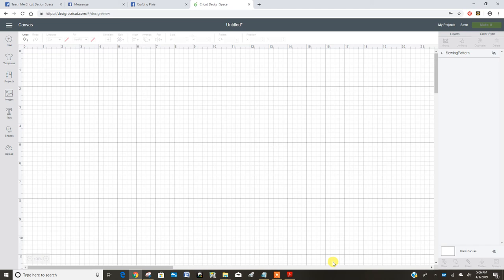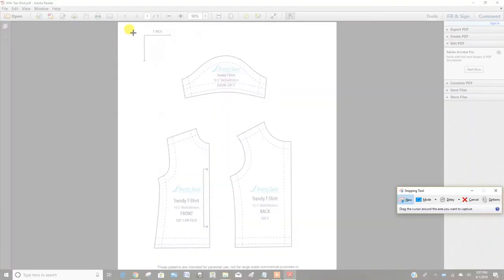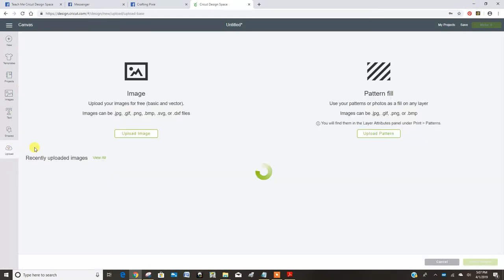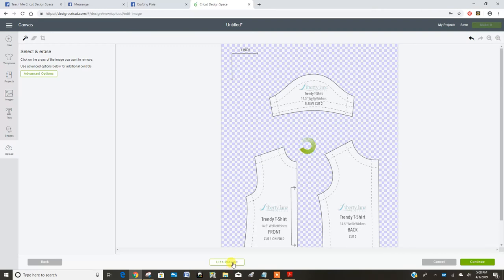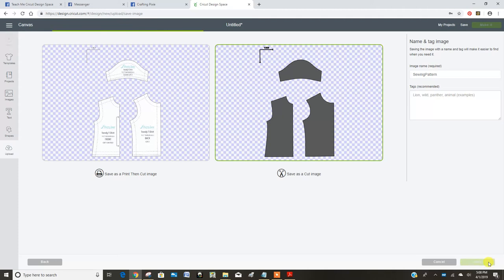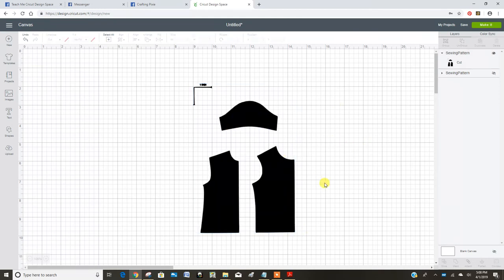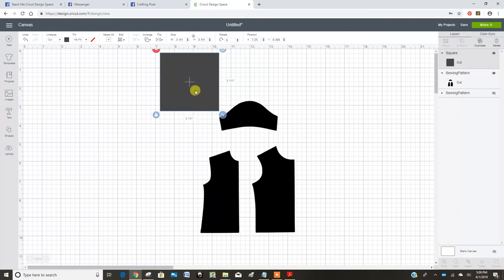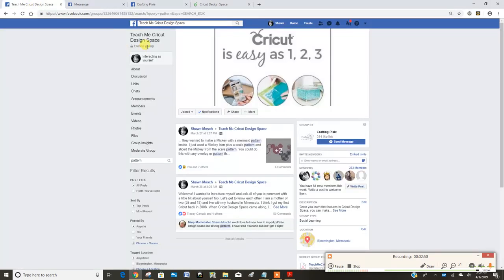Convert a PDF sewing pattern into a cutting file for Cricut Design Space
If you sew doll clothes, and want to convert your patterns from PDF form to an image you can cut with your Cricut Maker, this video will show you how you can do that in Cricut Design Space.

If you want to see the Cricut Maker in action, cutting fabric with the rotary blade, I have a video